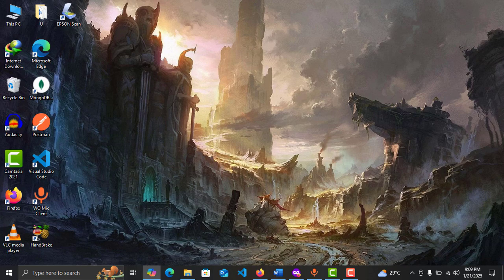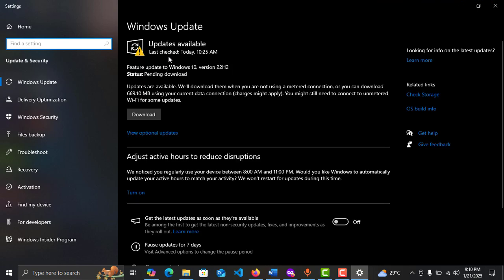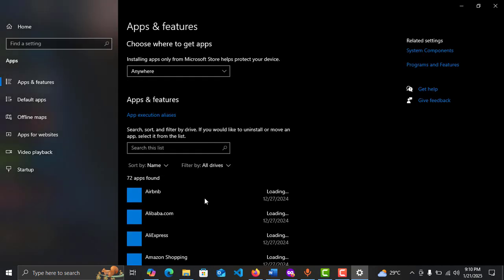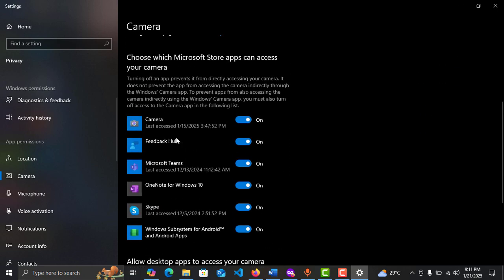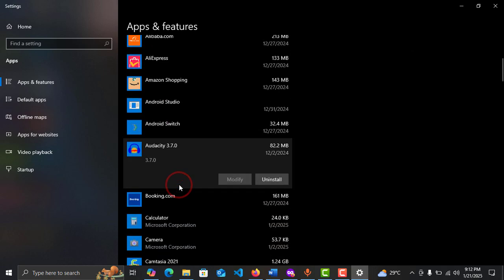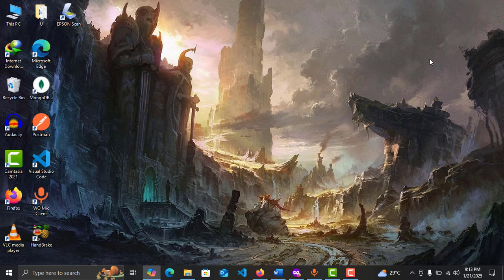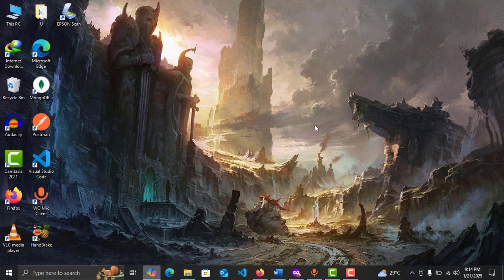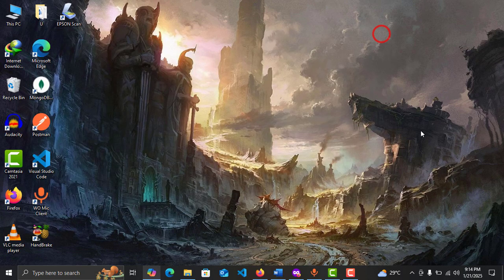How to Fix Windows 10/11 Apps Not Opening Issues Fast! | 2025 Method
windows apps not opening windows 10
windows apps not opening windows 11

Frustrated with Windows 10/11 apps that won't open? This video provides a quick and easy guide to resolving common issues that prevent your apps from launching.

I'll walk you through simple troubleshooting steps to get your apps running smoothly again. Whether you're a beginner or an experienced user, this video will help you identify and fix the problem quickly.